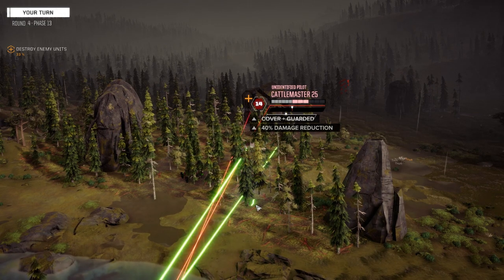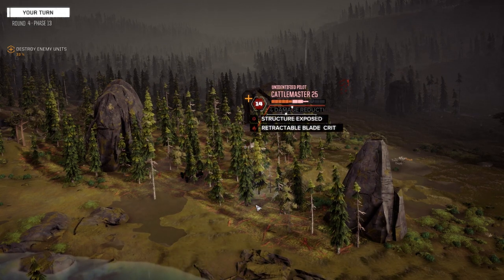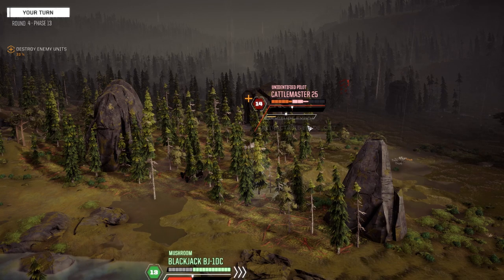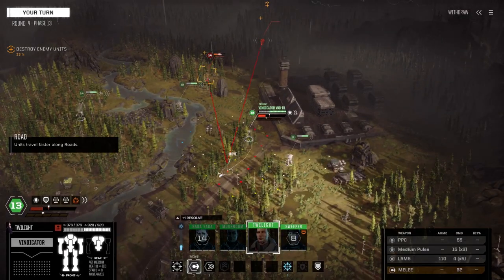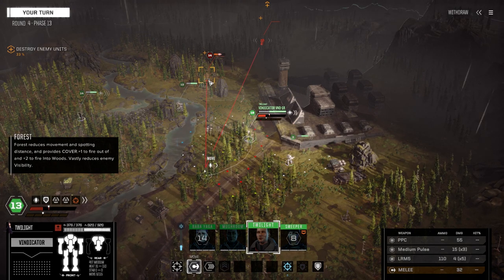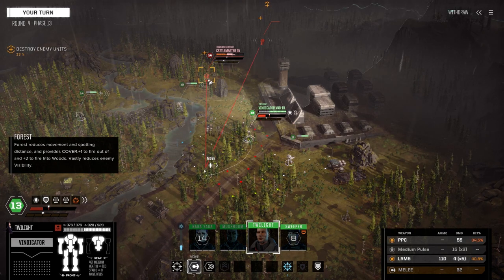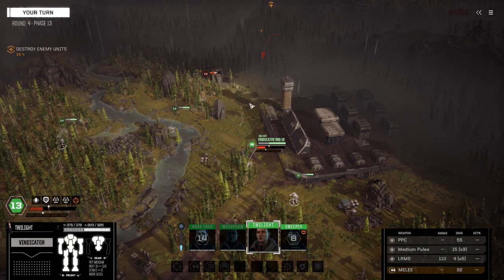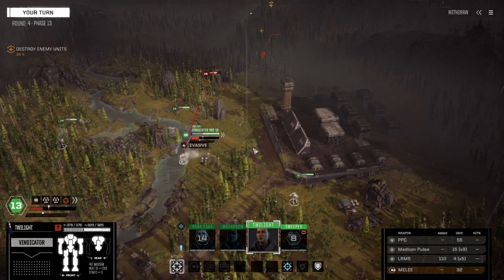Roguetech - Night Witches - Ep04